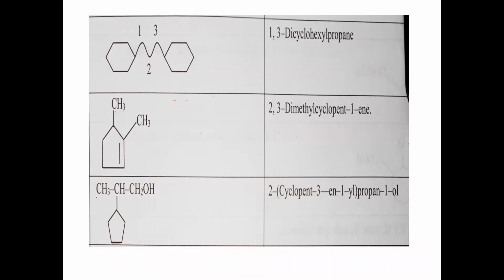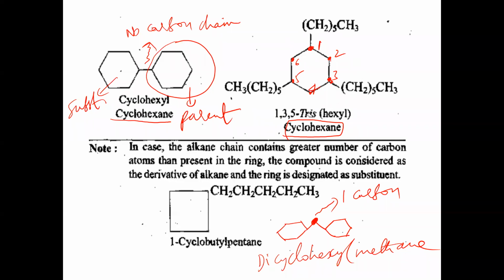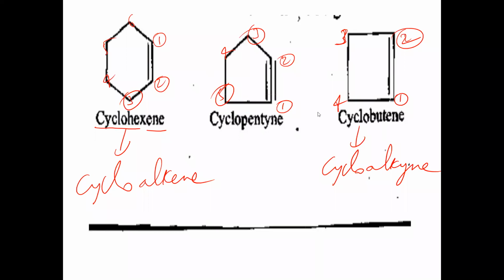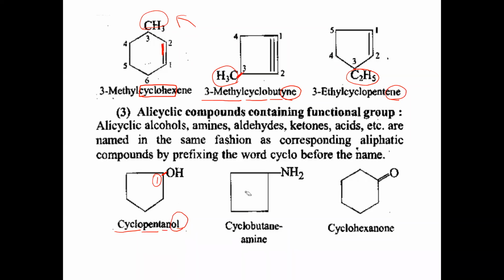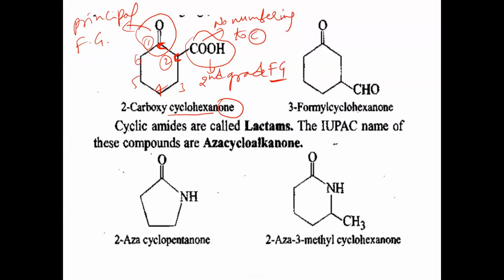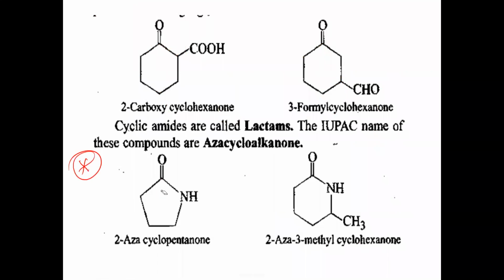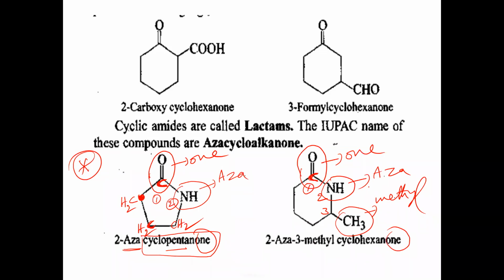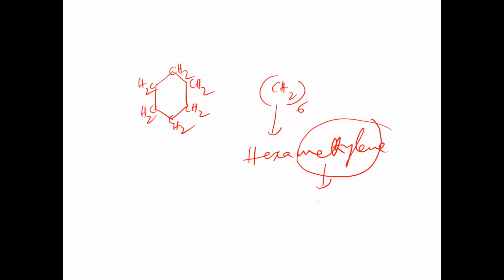Nomenclature of Cyclic compounds , Class 4